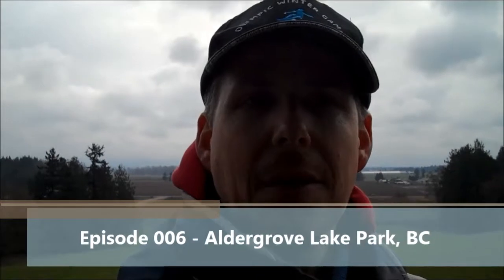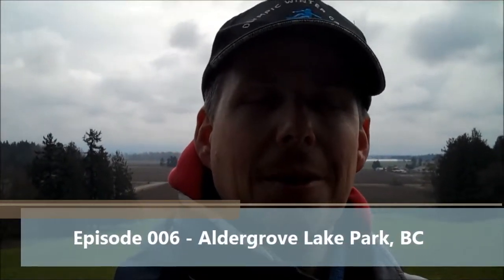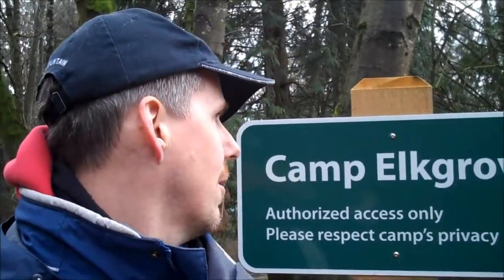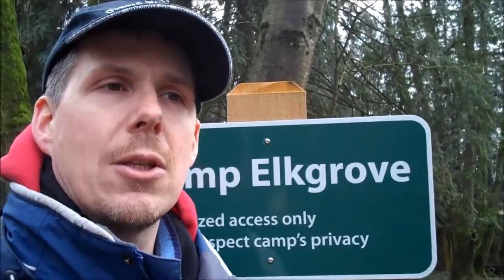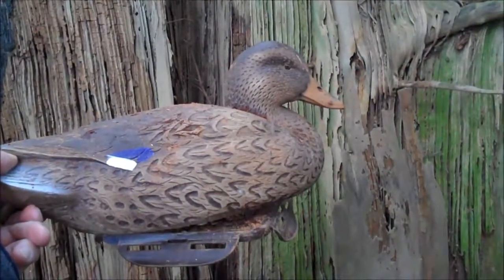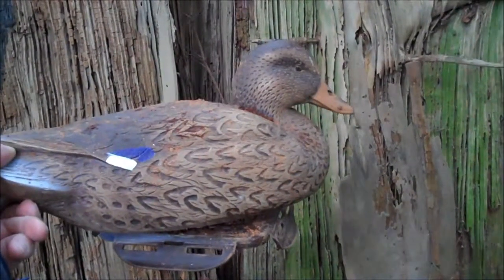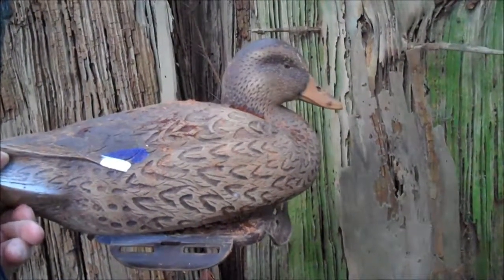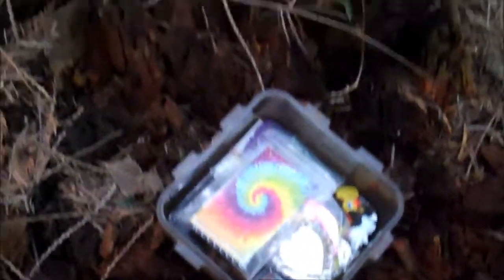LANMonkey's Geocaching Adventures - Episode 006 - Aldergrove Lake Park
In episode 006 Mrs. LANMonkey, Piggy, and I head to Aldergrove Lake Park in British Columbia (immediately North of the US border) to clean up some DNFs, find a few puzzle caches we've solved, and complete a glacial erratic EarthCache.  We share some of the great scenery of this park which juxtaposes farmland and forest in the Fraser Valley, and avoid any spoilers while still sharing some fun cache containers.  We also share how we are slowly training Piggy to sniff out caches himself. ;-)

Supplemental to the LANMonkey blog (LANMonkey.blogspot.com) here's video clips sharing adventures in geocaching from British Columbia, Canada.